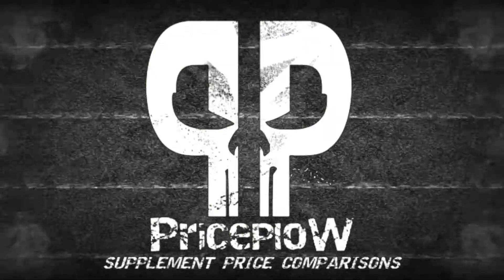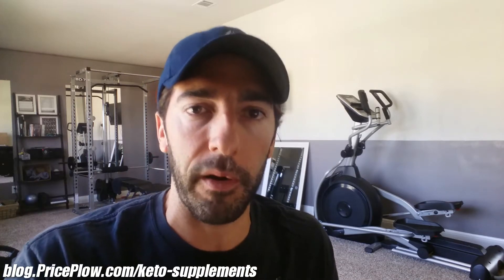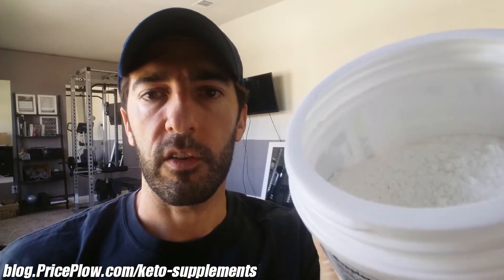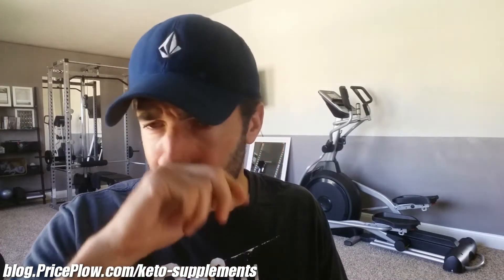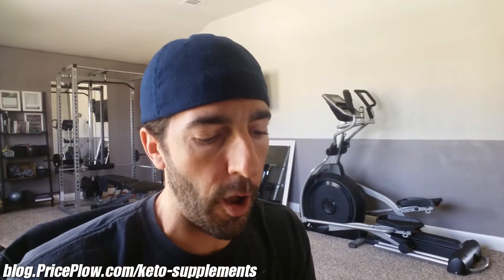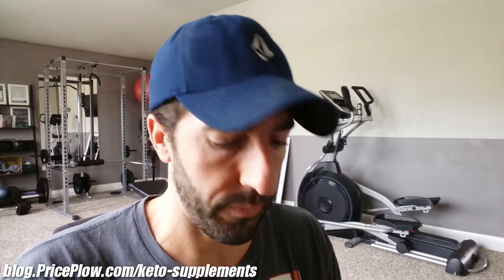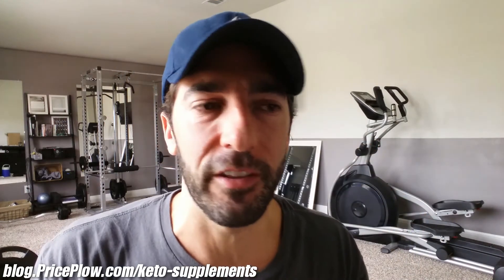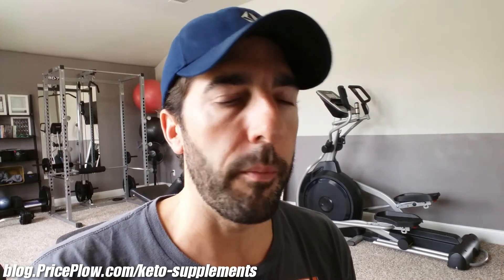Mouthwatering Isoleucine and the Keto Diet!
The BCAA Isoleucine is both ketogenic and glucogenic, so how bad is it, and will keto dieters be able to take their favorite BCAAs?!

Mike's going to break it down one by one, so this is the first of FOUR videos on the BCAAs.

The results? Not so bad, and that's a GREAT thing because we think leucine will be powerful enough to overtake any negatives that come from it!

AVERAGES:
- Blood Glucose: -4
- Blood Ketones: +0.05

Day 1:
- Fasted Blood Sugar Pre: 91
- Ketones Pre: 1.4

- Blood Sugar 45 minutes post (no training or eating): 86
- Ketones Post:  1.2

Day 2 (next day):
- Fasted Blood Sugar Pre: 84
- Ketones Pre: 1.0

- Blood Sugar 45 minutes post (no training or eating): 81
- Ketones Post: 1.3

NEXT Video: Leucine and Keto!